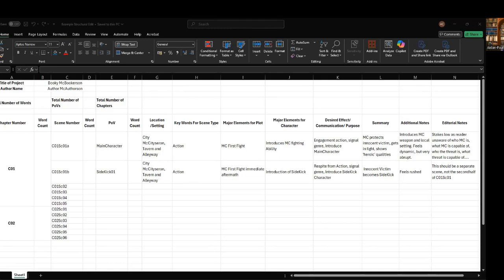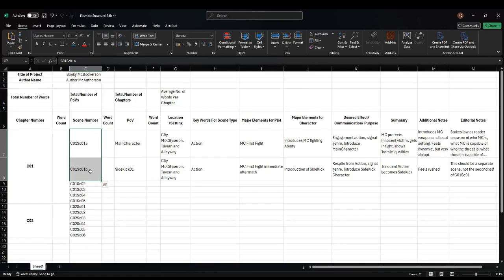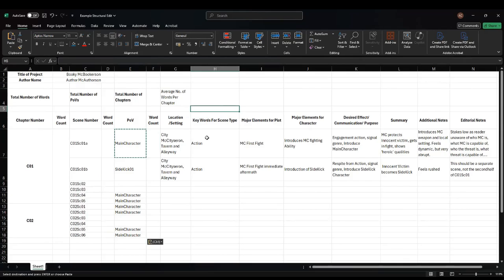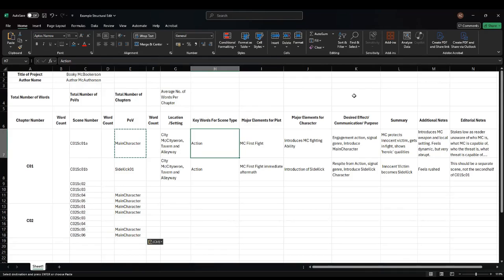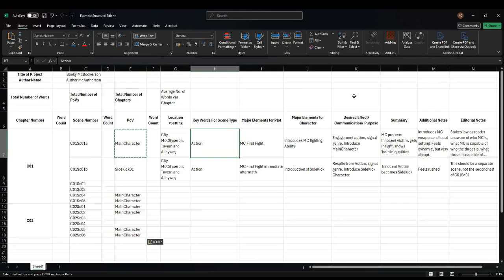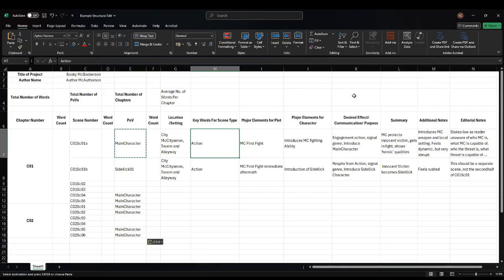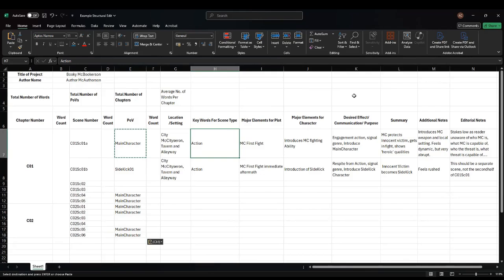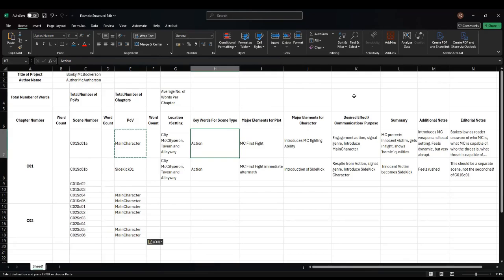A Structural Approach That Some Writers (and Readers) Might Find Useful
There are lots of different ways to understand and think about narratives. This happens to be a tool to help understand some raw, blunt data within a narrative that can help identify patterns, potential issues, and even potential fixes.
While this is probably of more use to some writers, readers can also think about this approach as a way to help understand the text, and to gain additional insight.